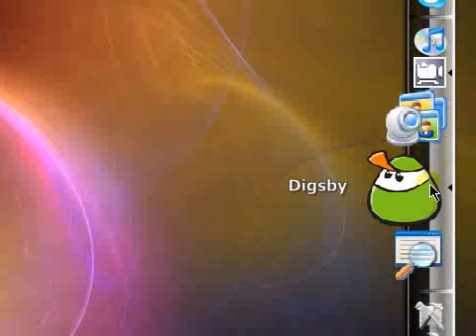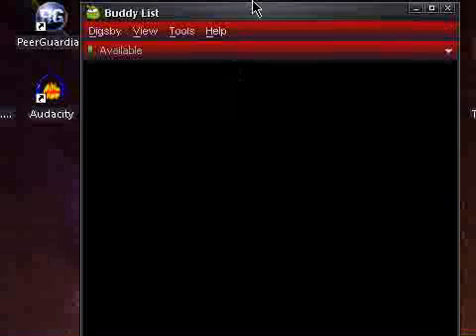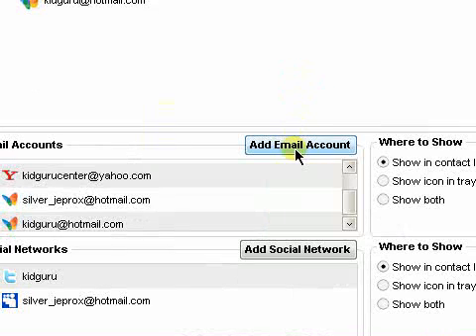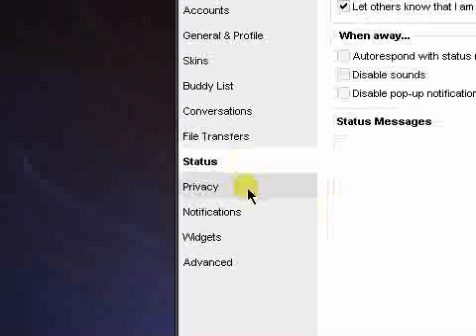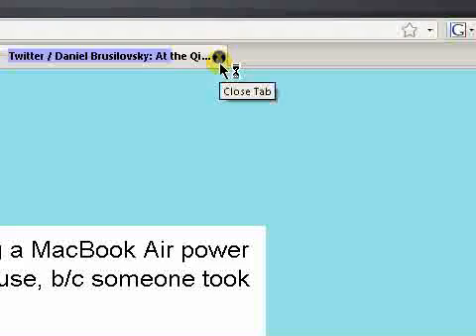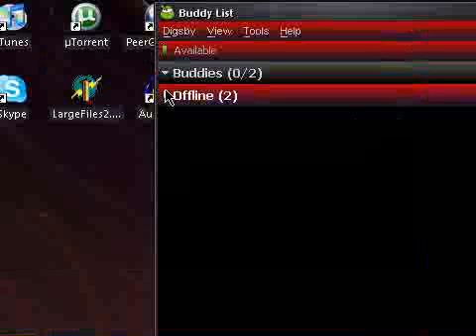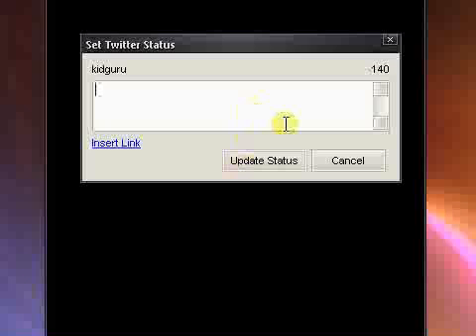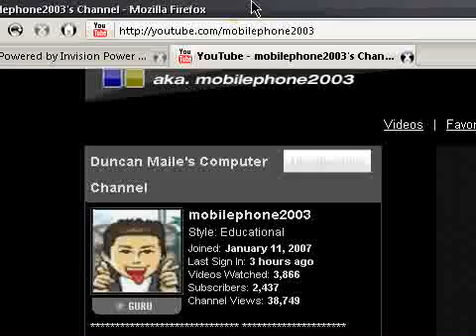Digsby All in one Email -IM- Social Networking Client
All content going forward will be uploaded there so don't miss out. A Video Response to Duncans Video on a great piece of software known as Digsby

+Twitter,Myspace,Facebook,AIM,AOL,GMAIL,YAHOOetc.